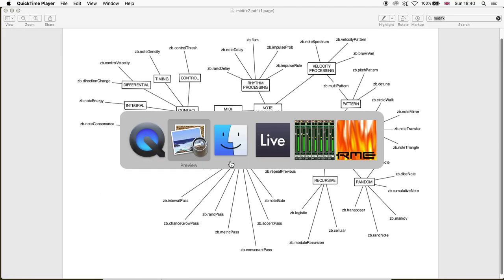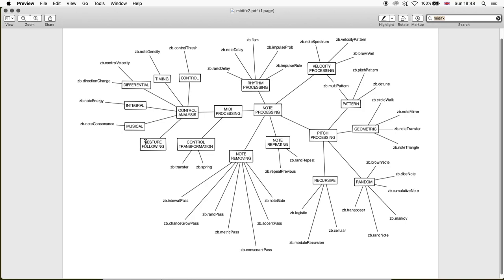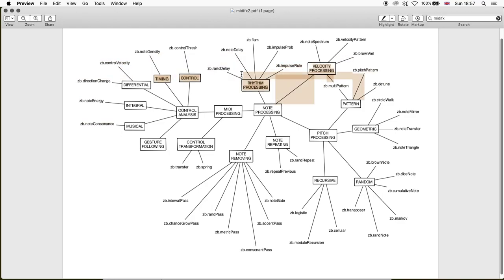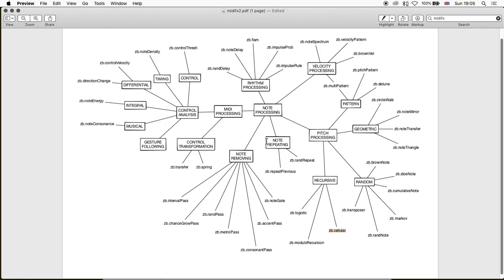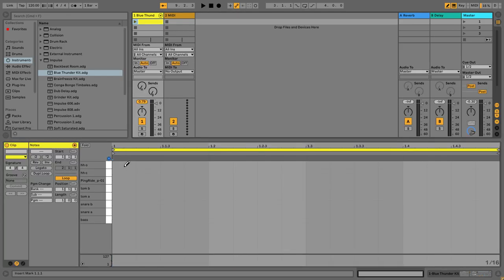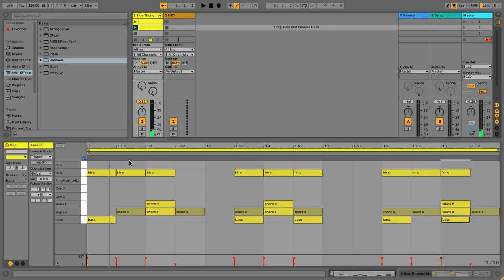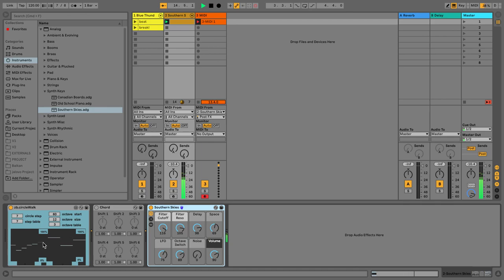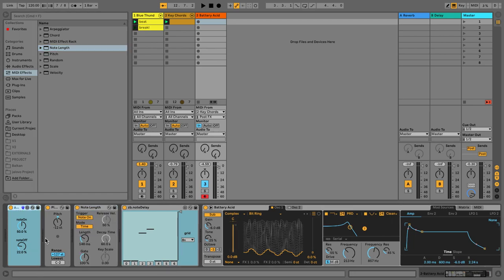Real-time MIDI Processing for Generative Music in Max For Live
Introduction to a library of MIDI effects with a basic demo.